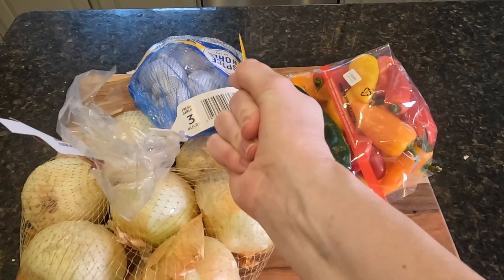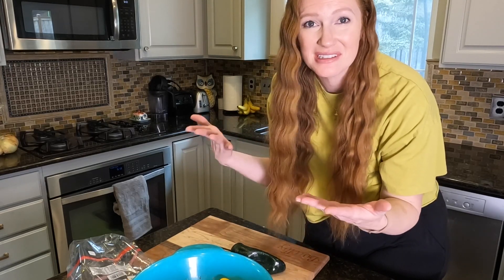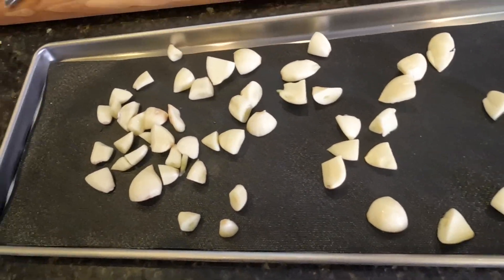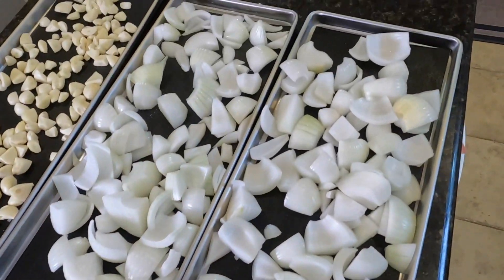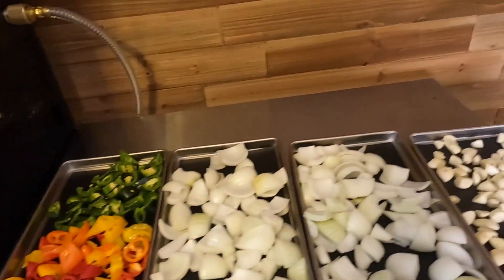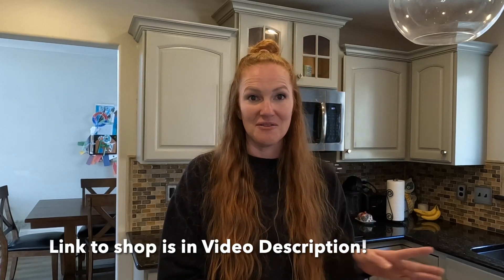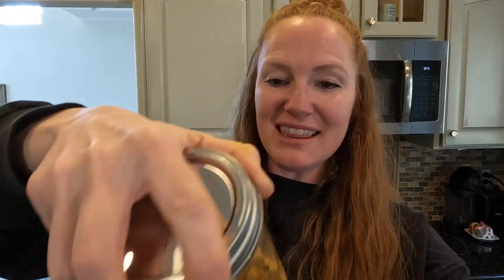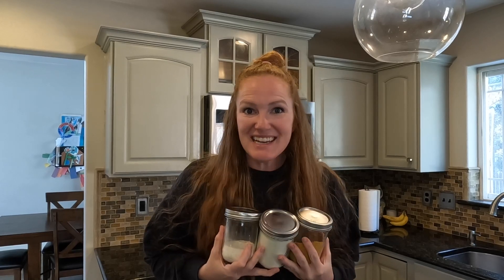Freeze Drying Spices 101: Unlocking Flavor and Longevity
🌿 In today's video, we're exploring the art of freeze-drying spices! 🌶️🍃 Using a Harvest Right medium sized freeze dryer. Join us as we share the process, tips, and tricks for preserving the flavors of your favorite herbs and spices using our trusty Harvest Right Freeze Dryer. 👍💬